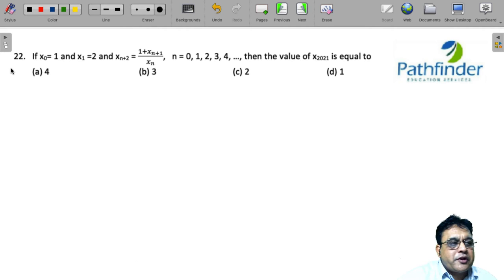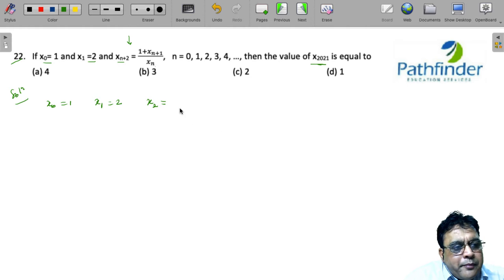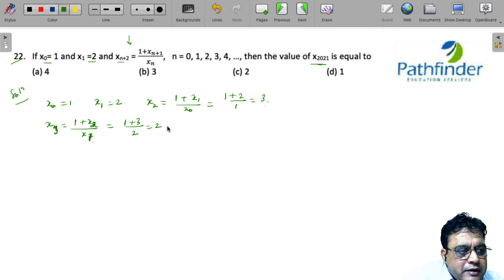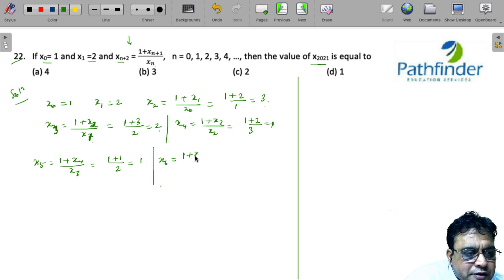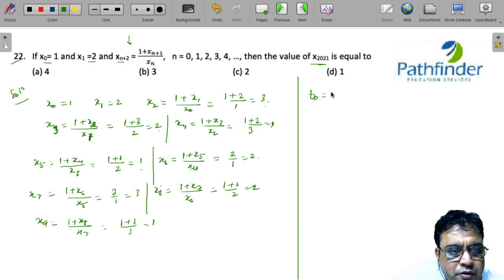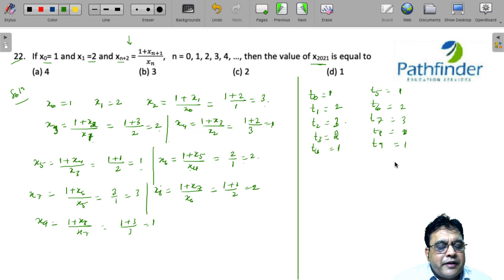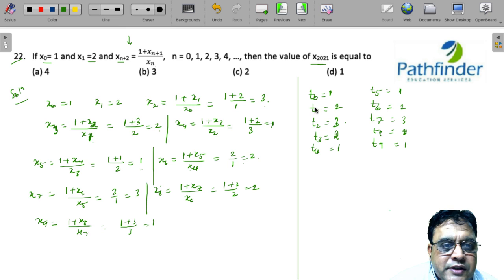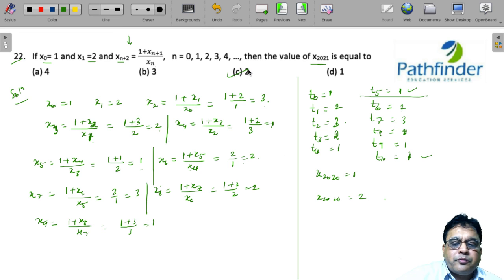CAT 2021 Question & Answer with Solution (Day - 22) | CAT 2021 QA SLOT - 1 Video Solutions